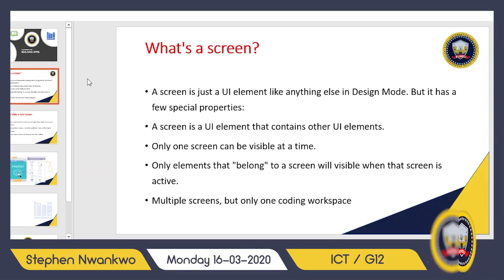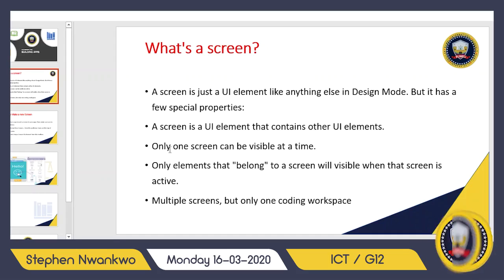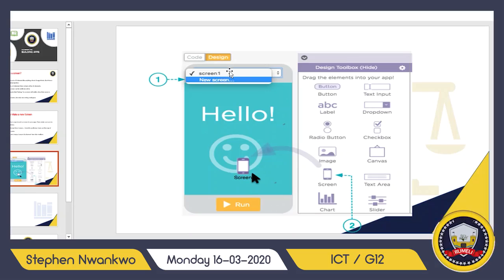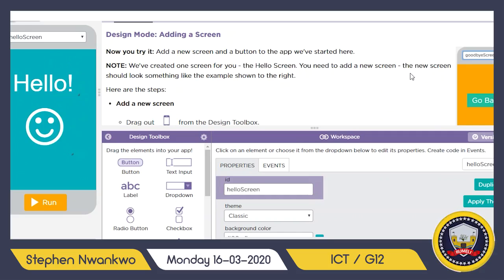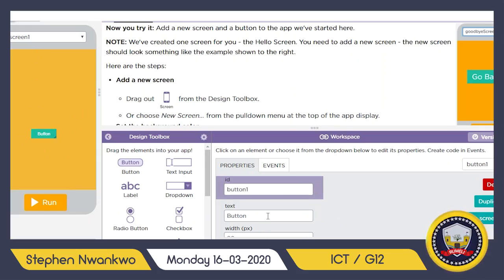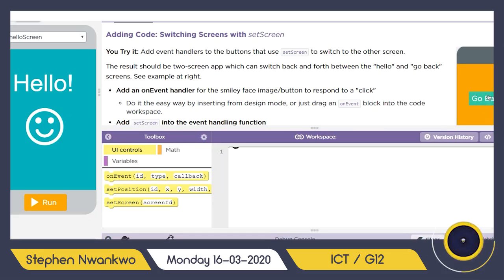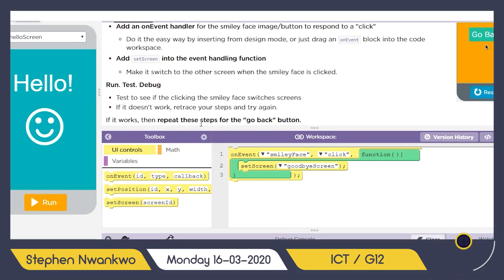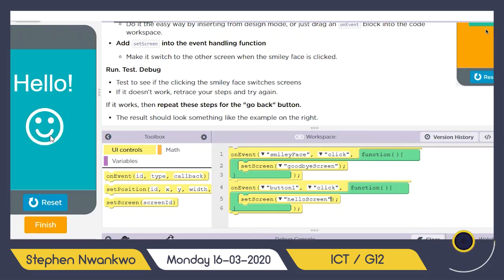G12 Monday 16 03 2020 ICT